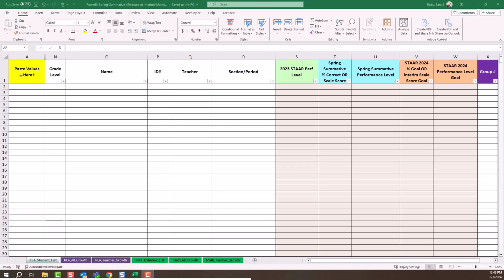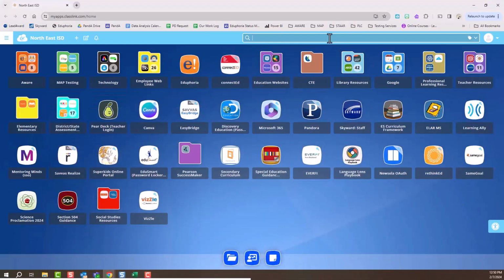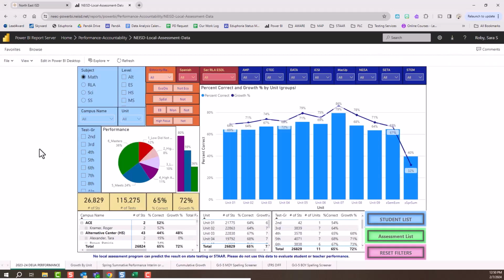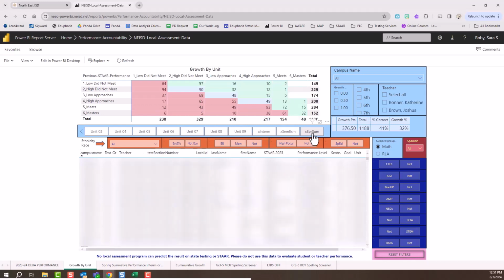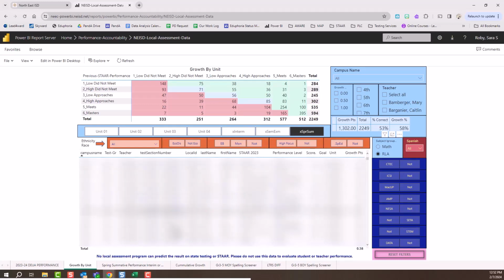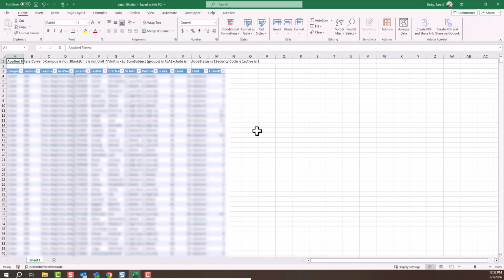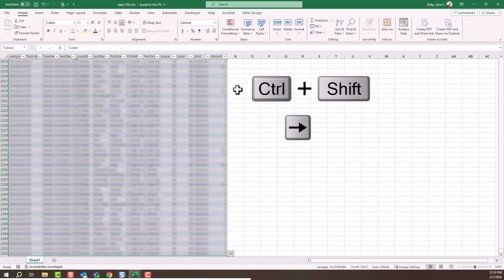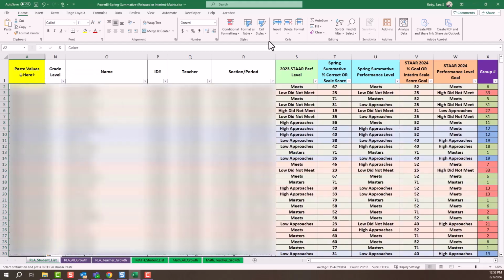Growth from Power BI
If you are a campus leader that has access to our Local Assessment Data in Power BI, this video is for you! This video will quickly walk you through how to populate the Growth template for your Spring Summative whether you administered the Interim in Cambium or the STAAR Release in Aware.